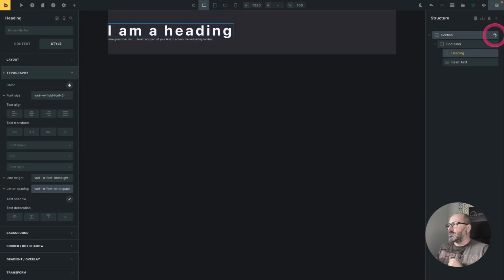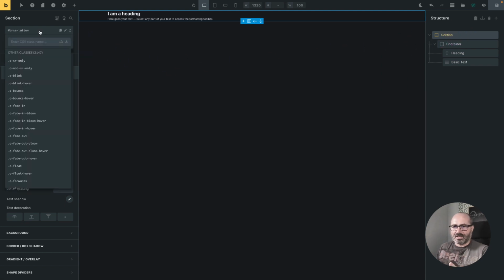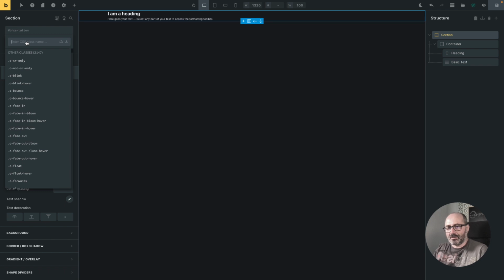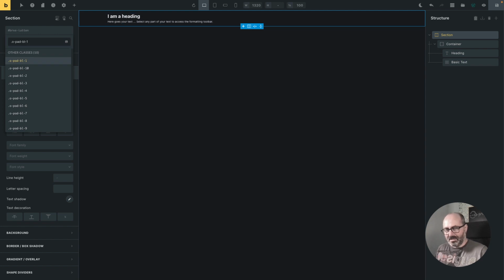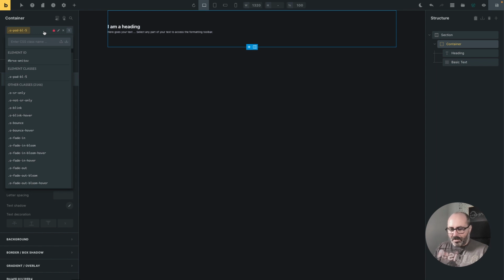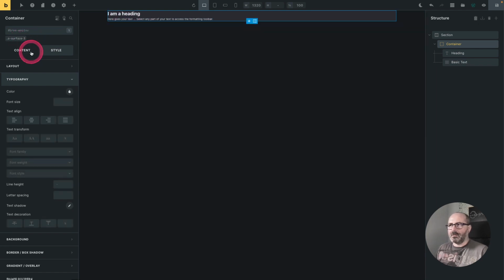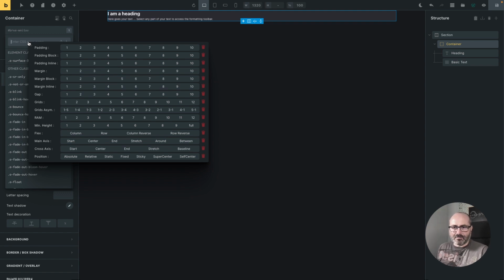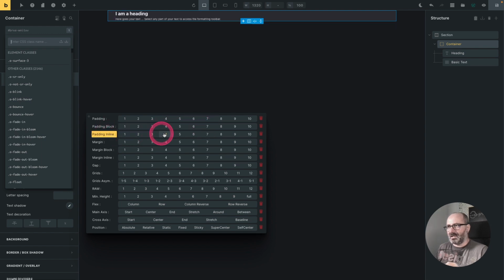Using utility classes in Bricks with classlist and context menu | Get Started series ep3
Let's see how to use classlist and keyboard navigation, or context menu, to preview and insert utility classes in Bricks.